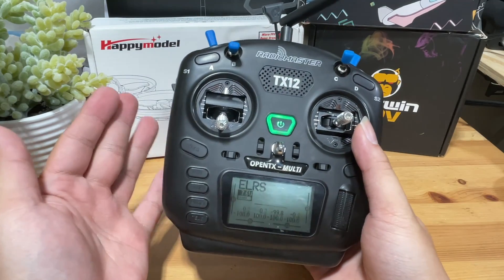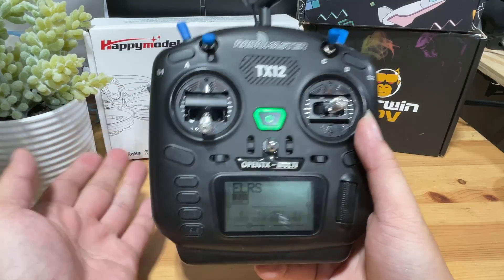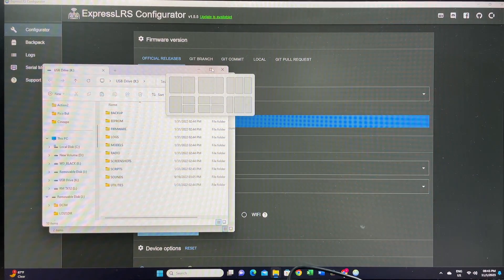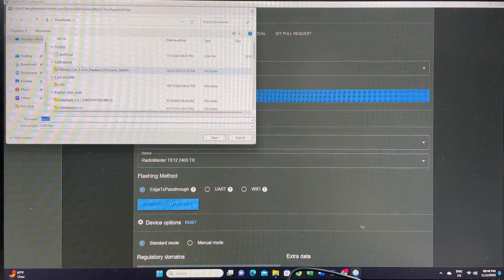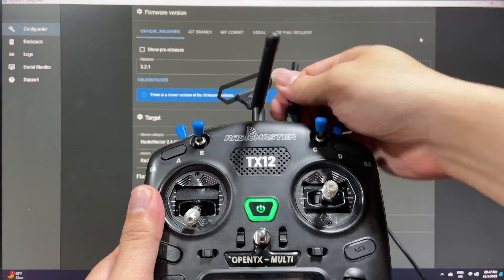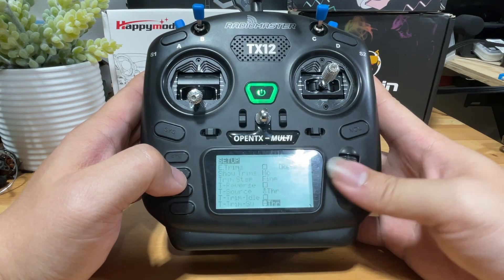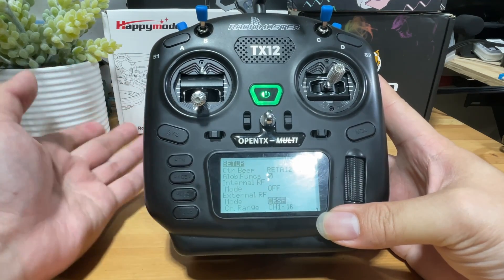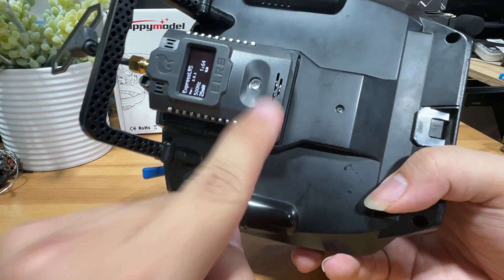[Beginner] How to covert Multi/Frsky Protocol Radios To ELRS?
If you have a 4in1 or Frsky radio and wanted to get into ELRS, you do not have to purchase a new ELRS radio, you can simply add an external ELRS module and install the ELRS Lua Scripts to your radio, and now you will have a radio that support both protocols. This video is just a walkthrough of the simple steps.